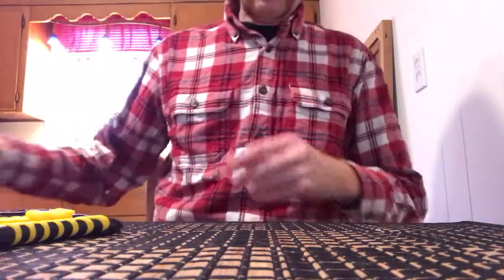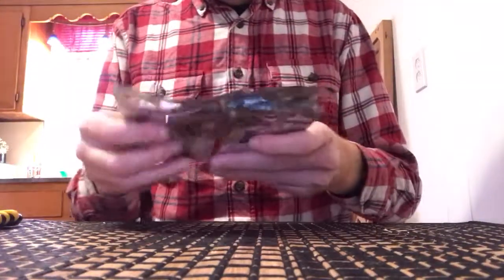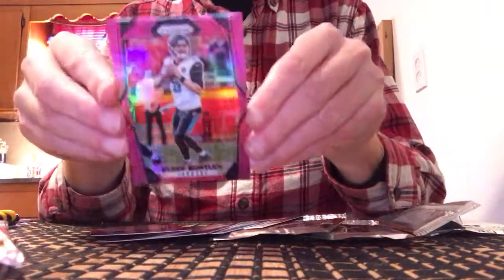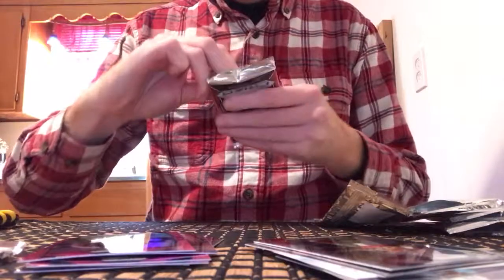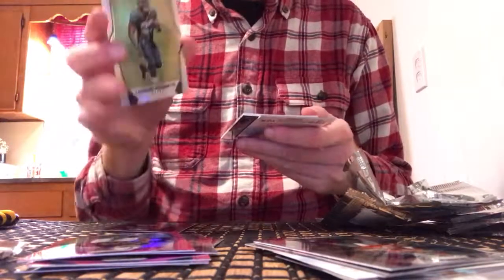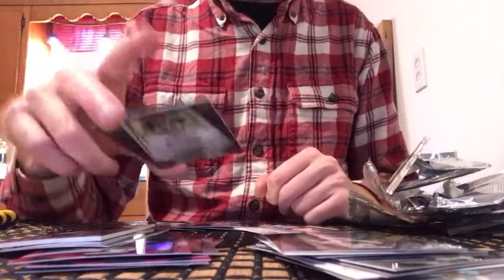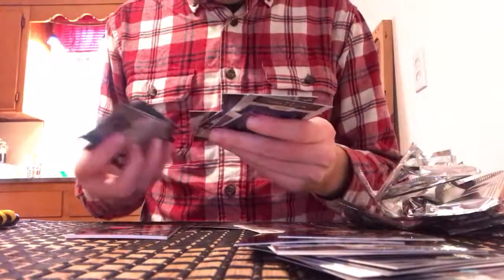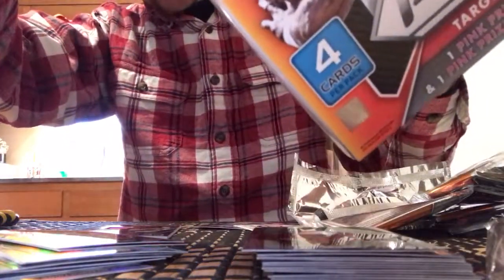2017 Panini Prizm Football Target Exclusive Pink Prizm Box (skunked on the auto!)